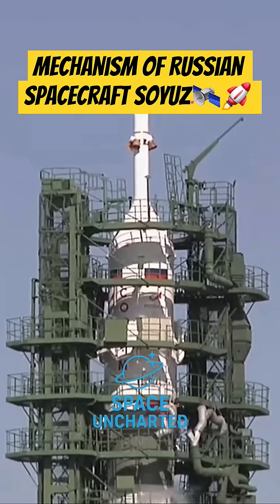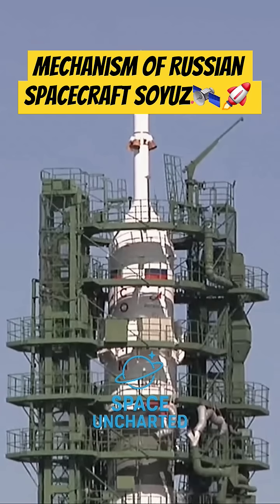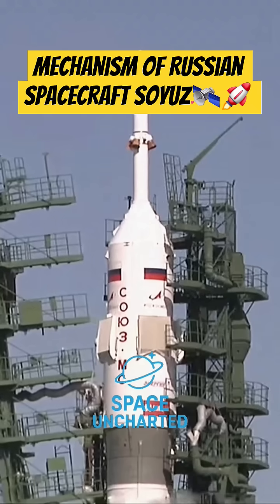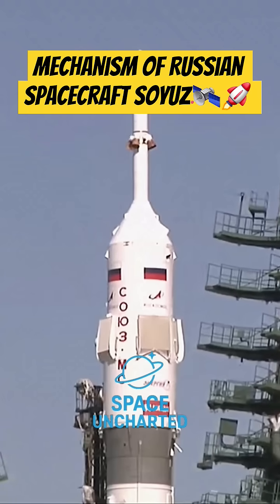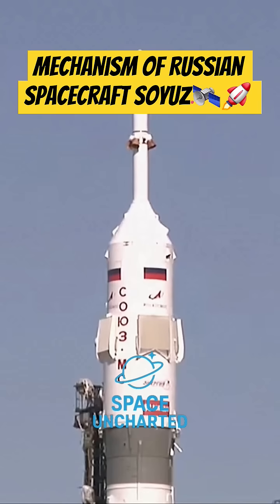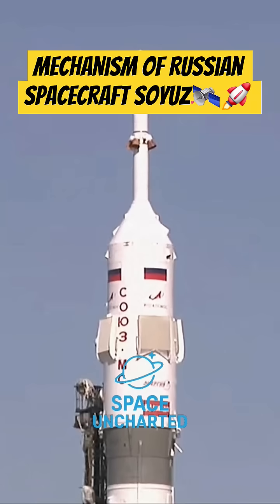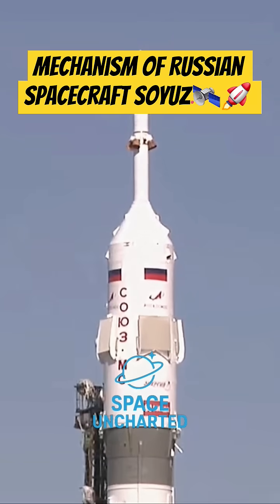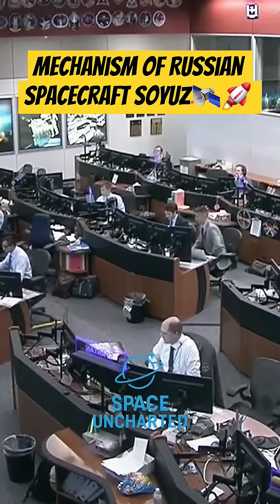THE MECHANISM OF RUSSIAN SPACECRAFT SOYUZ 🛰🌌🚀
Watch live launch of a Russian Soyuz rocket from Baikonur Cosmodrome in Kazakhstan, carrying a three-member crew of NASA astronaut Jonny Kim and Roscosmos cosmonauts Sergey Ryzhikov and Alexey Zubritsky to the International Space Station.

Live credit: NASA
Picture Credit: Roscosmos State Space Corporation via AP